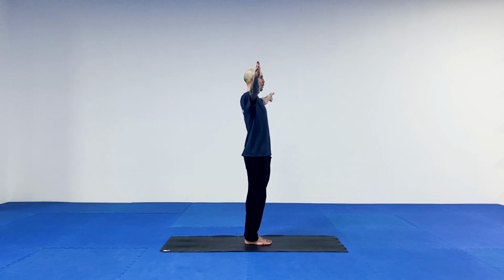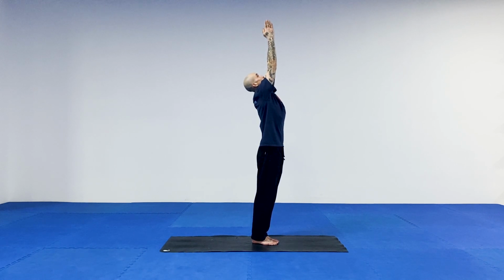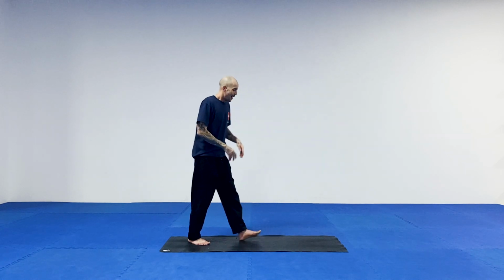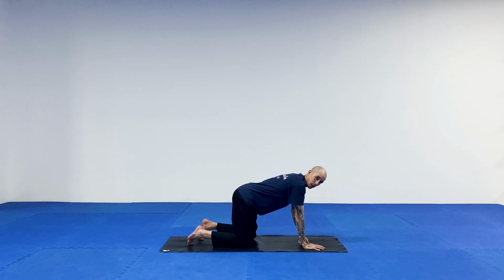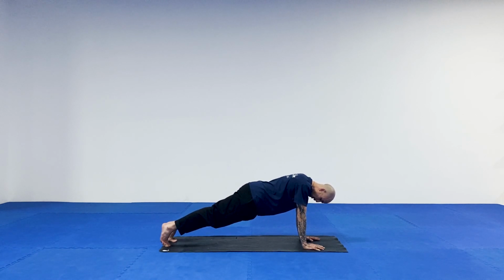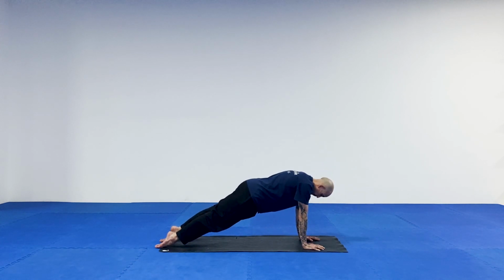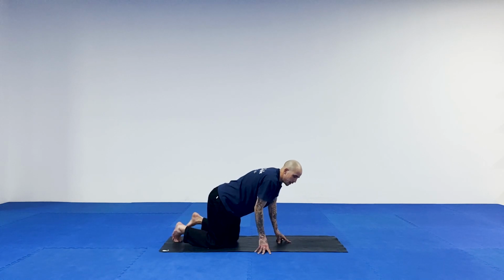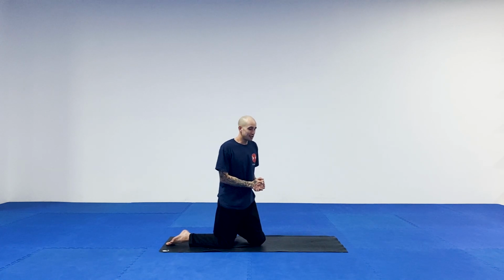Yoga Class 2| Learn Yoga Online | Yoga Southampton | Yoga for Beginners | UK Shaolin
Every yoga posture can be performed and practiced many different ways, depending on our intentions and areas of focus.

This video shows one way to perform a forward fold, which can be applied to many different yoga postures involving a forward folding action (downward dog etc)

Maintaining a straight back and solid core allows us to stretch and open our hamstrings faster, more effectively and without causing any imbalances to our back muscles.

It also ensures we stretch our lower backs correctly once we have opened up the hamstrings.

Also, a straight back means no compression of our breathing equipment (lungs) so we can maintain a strong meditative breath using full lungs whilst doing yoga postures.

UK SHAOLIN NEEDS YOUR SUPPORT

Like many creative organisations in these challenging times, it’s hard to continue maintaining and developing more online free classes and courses. If you enjoy our online classes, such as Kung Fu, Kickboxing, Tai Chi, Meditation, Workouts and other programmers, please consider making a donation. Your donation will help us to continue and make further developments that will benefit the wellbeing and health of our viewers.

Support us